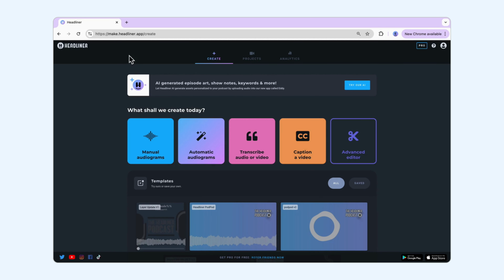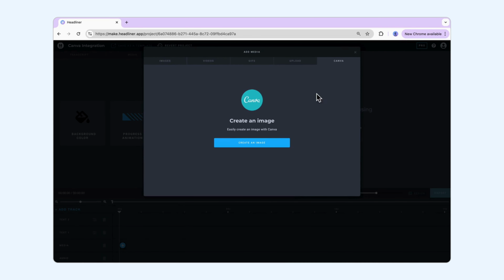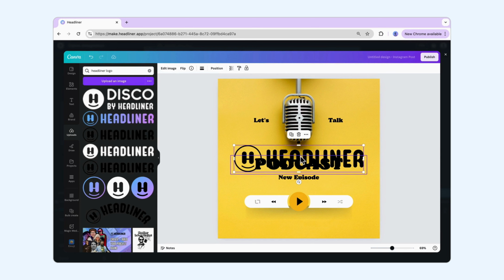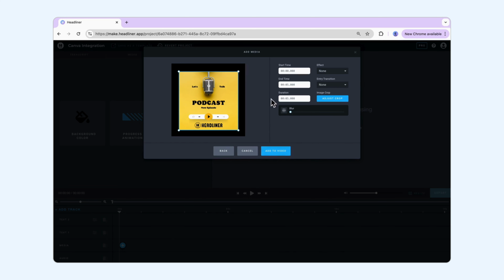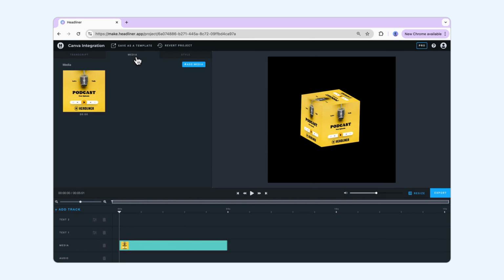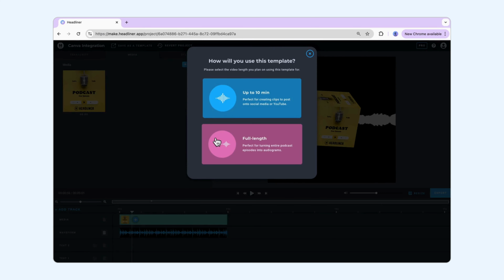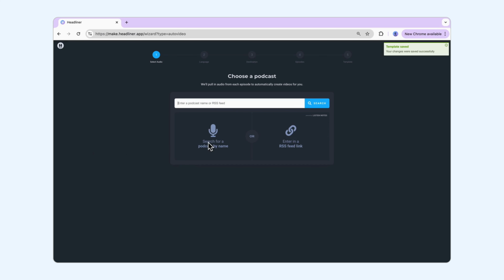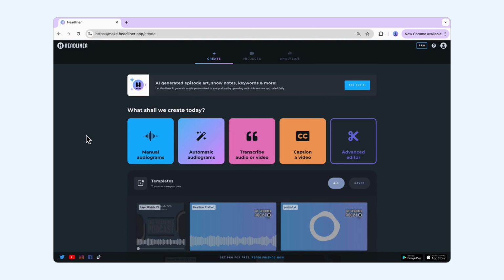Headliner Canva Integration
Learn how to access and use Headliner's Canva integration! Visit make.headliner.app

(00:00) Introduction to Canva Integration in Headliner
(00:20) Logging into Headliner and accessing Canva Integration
(01:05) Using Canva in the Advanced Editor
(02:30) Designing with Canva Pro Features
(04:15) Adding Media and Customizing Designs
(06:45) Creating Audiograms with Canva and Headliner
(11:00) Accessing Canva in Automatic Audiogram Flow